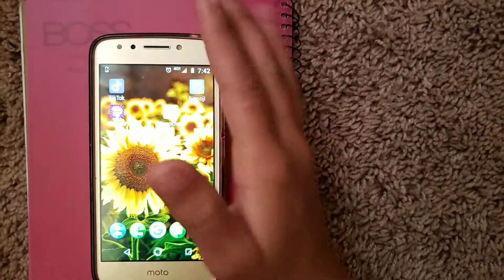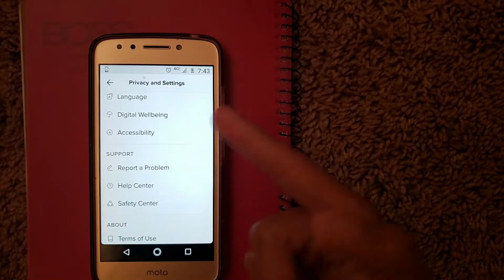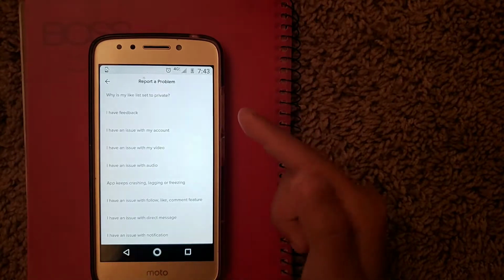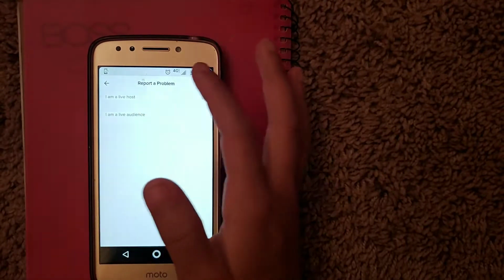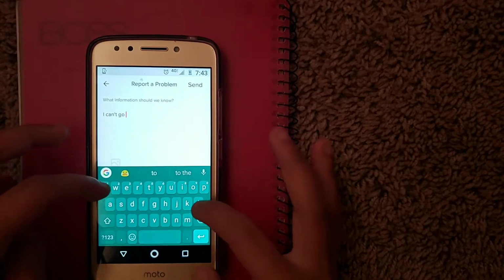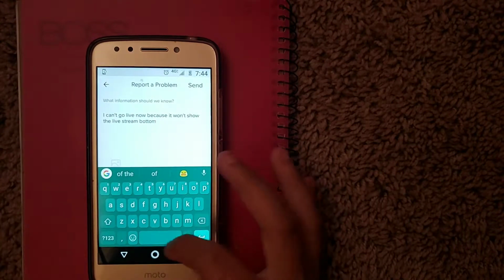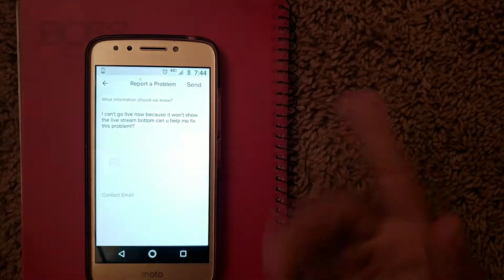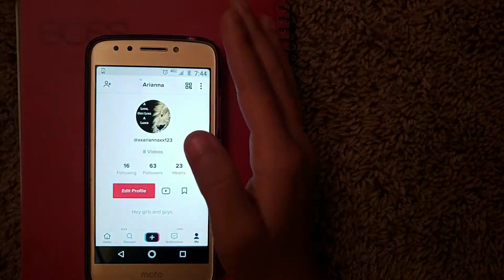How to gk live on tiktoc without 1000 fans or followers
Easy steps